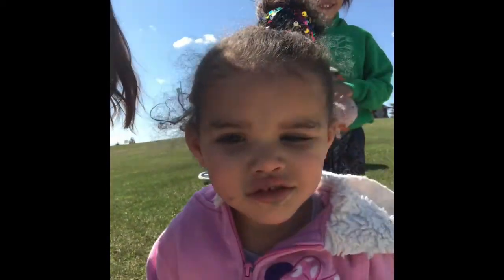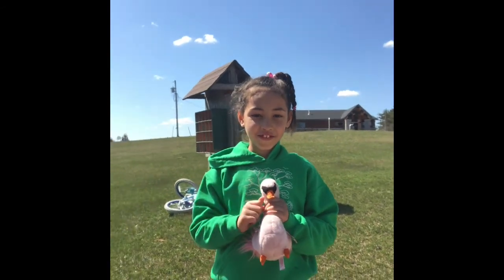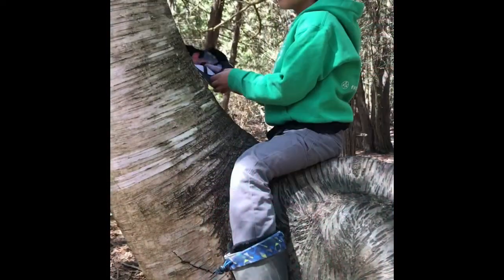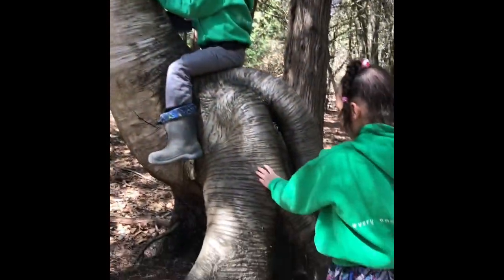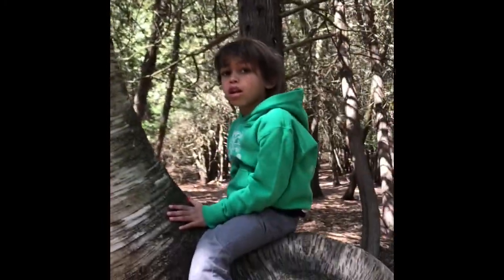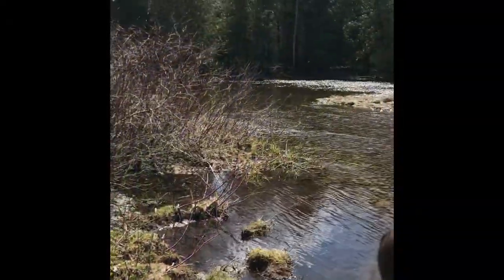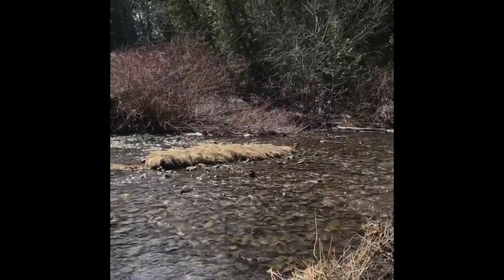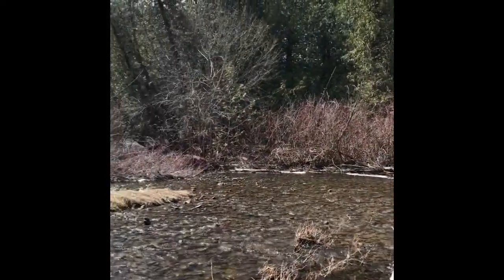Spring 2020 Hike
Katie and her family out on a hike.